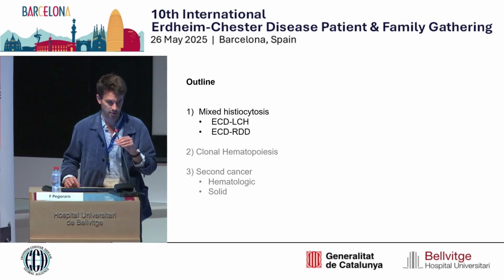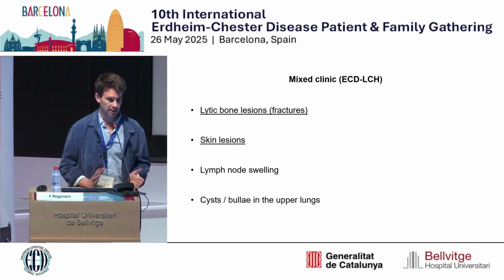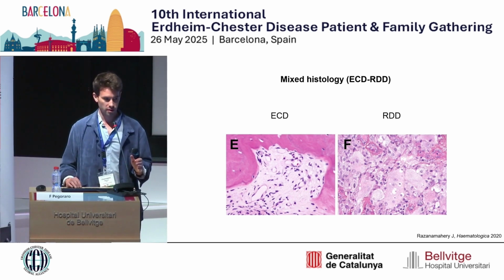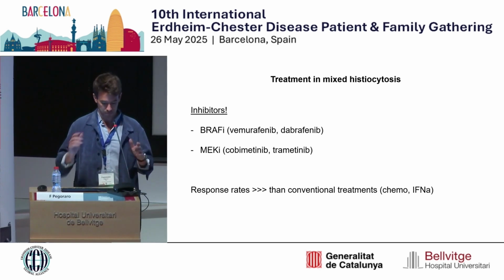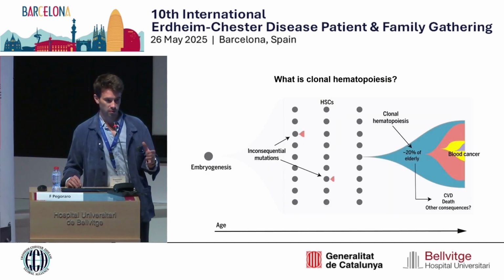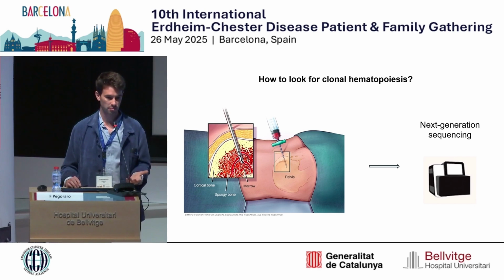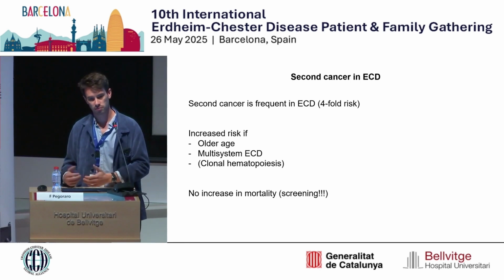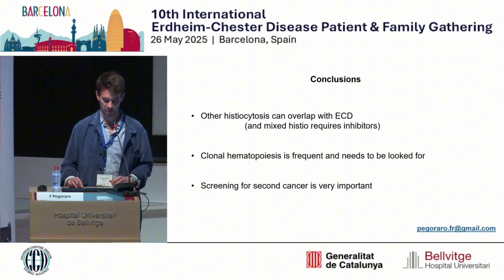2025 - PFG - ECD and Concomitant Diseases - Francesco Pegoraro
In this session from the 2025 Erdheim-Chester Disease Patient and Family Gathering, Dr. Francesco Pegoraro explores the connection between Erdheim-Chester Disease (ECD) and other blood disorders that may develop alongside it. As a clinical researcher and ECD Care Center clinician at Meyer Children’s Hospital in Florence, Italy, Dr. Pegoraro explains what concomitant diseases are, how they relate to ECD, and why ongoing monitoring is important.

The session highlights research efforts to understand the genetic and clinical links between ECD and conditions such as myeloproliferative neoplasms, and how these relationships may influence both diagnosis and treatment. Patients and caregivers gain valuable insights into what to be aware of and how to advocate for comprehensive care.

The Erdheim-Chester Disease Global Alliance (ECDGA) does not provide medical advice, diagnoses, or treatments. Please consult with a healthcare provider for medical concerns.